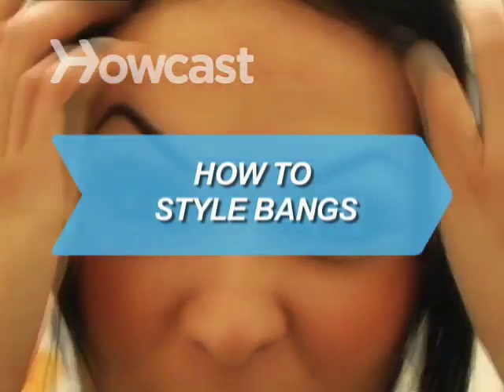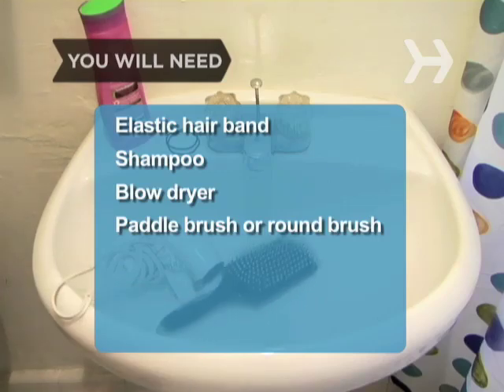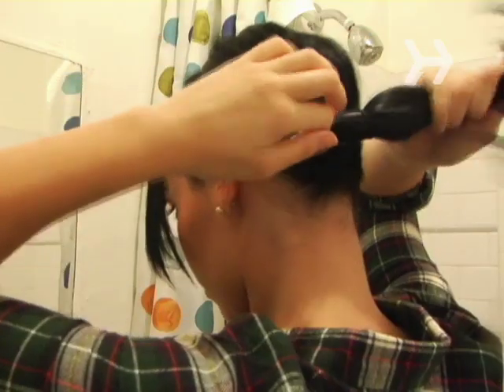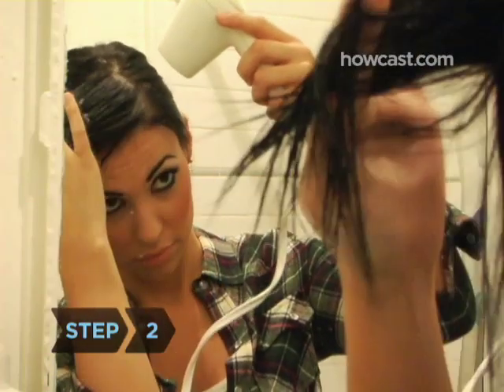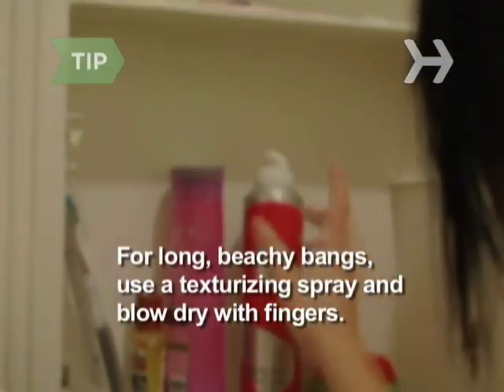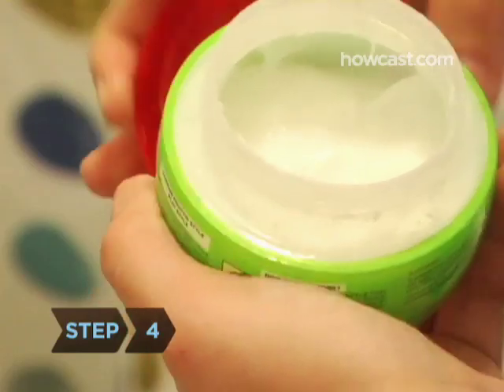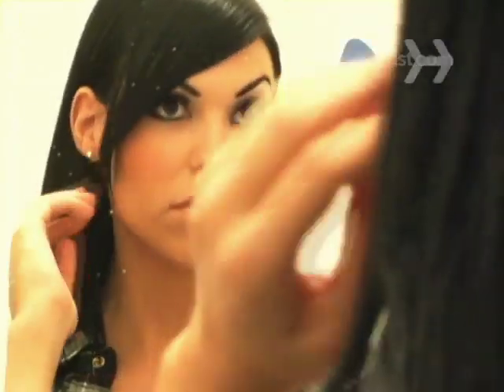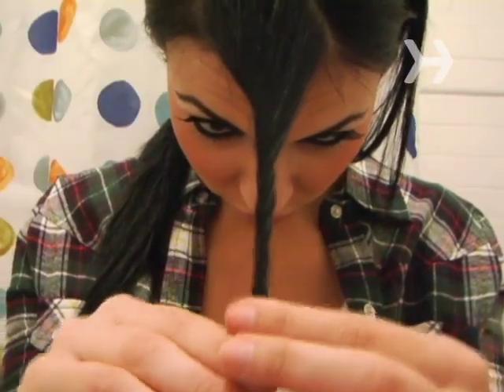How to Style Bangs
Face fringes are cute and fashionable but need extra attention to keep them looking fresh.

Step 1: Wash bangs
Wash your bangs before styling. If you’re tight on time, tie the rest of your hair back with an elastic band and scrub your bangs or use a dry shampoo. Gently squeeze away excess water, but don’t towel dry.

Step 2: Blow dry
Blow-dry sopping wet bangs by holding sections between your fingers and blasting the roots. Finish damp ends using a paddle brush for straight, smooth bangs or a round brush if you prefer a fuller look.

Tip
For longer, layered bangs with a natural beachy look, use a texturizing spray before blow-drying and use fingers instead of a brush.

Step 3: Use a straightening iron
Use a straightening iron to control cowlicks, tame fly-aways, and flatten kinks.

Step 4: Apply styling cream
Apply a styling cream to the ends of dry bangs. It will help keep them in place and adds extra oomph to all bang styles.

Step 5: Finish your style
Finish with a spritz of hairspray for a glamorous straight or blunt look. Sweep to one side and spray in place for casual, versatile, side-swept bangs. If you’re growing them out or just want a funky look, twist them back from your face and secure them with two criss-crossed bobby pins.

Did you know? Bangs is a city in Brown County, Texas, with a population of 1,620.